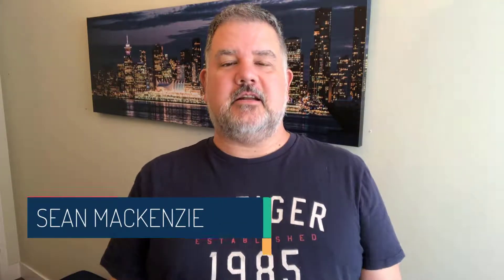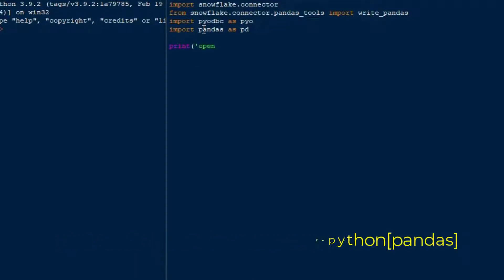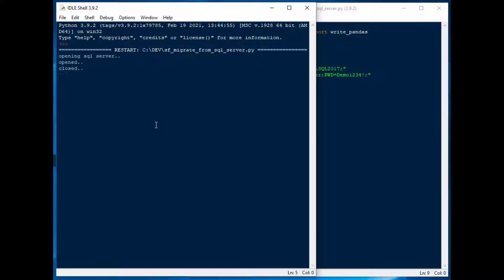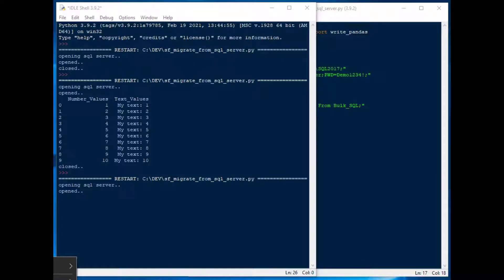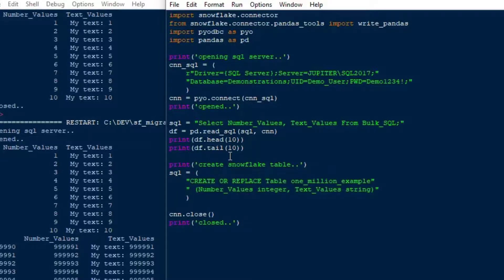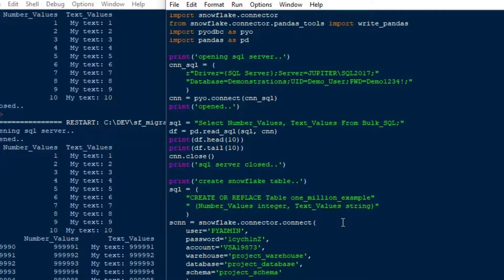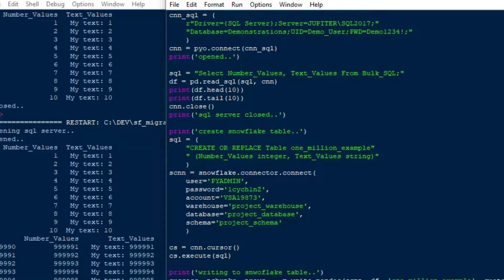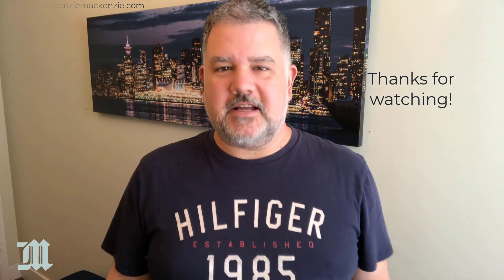Python on Snowflake: 1 Million Record Migration from SQL Server using read_sql and write_pandas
Migrating data across data platforms can be a challenge. Luckily, Pandas, Snowflake and the Snowflake Connector for Python can make this process pretty easy.  In this episode, we’re going to migrate one million records from SQL Server to Snowflake.  To do this, we’ll use pyodbc, pandas, and the snowflake connector, as well as pandas_tools from the extended connector.  Armed with these tools, we’ll be able to make our migration easy and repeatable.

Python on Snowflake - How to use execute_async to kick off one/more queries - No stopping the code!